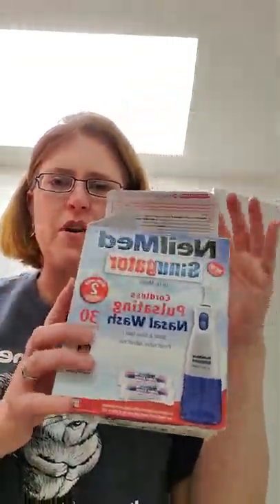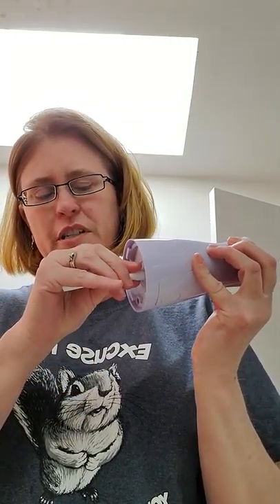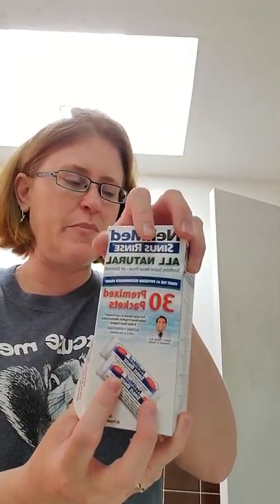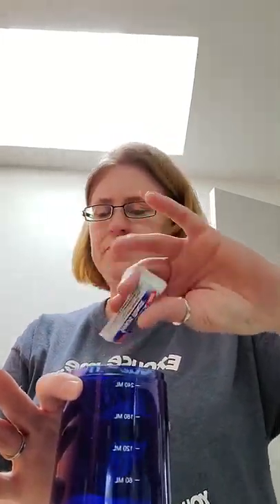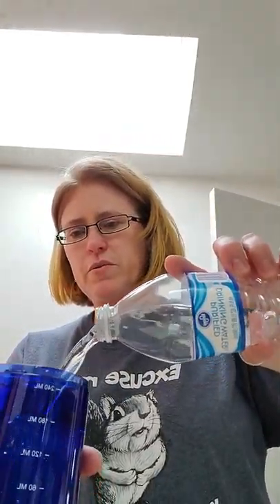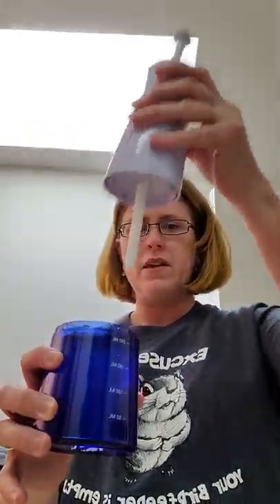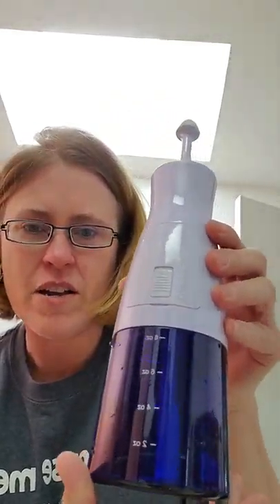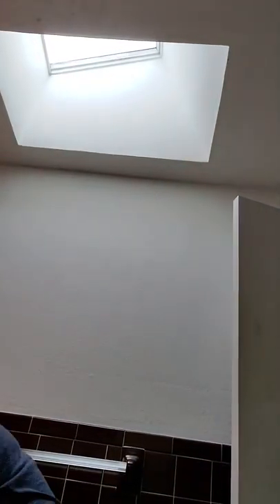NeilMed pulsating Nasal wash neti pot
Nasal wash neti pot battery powered